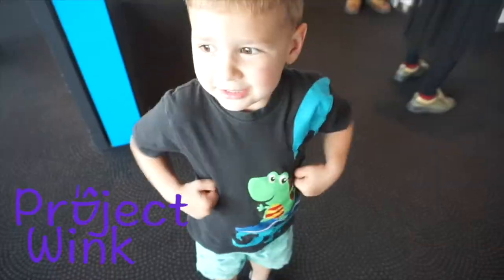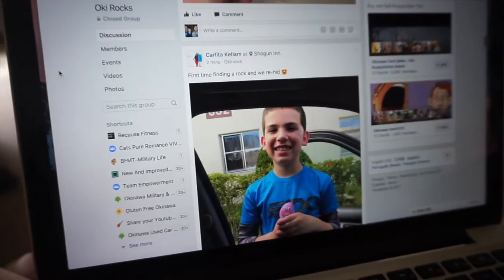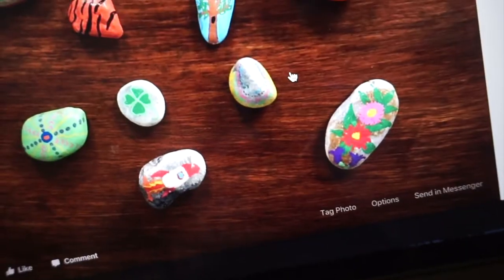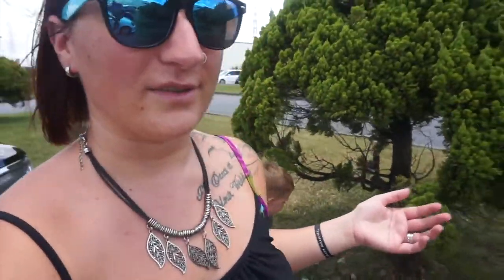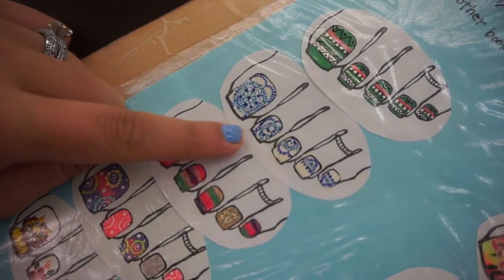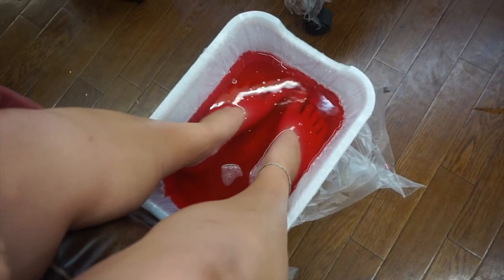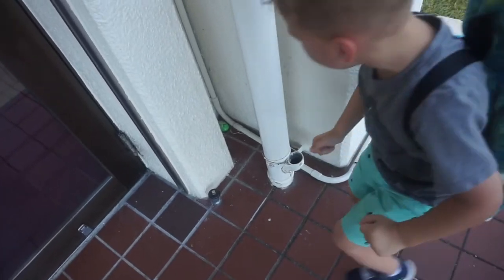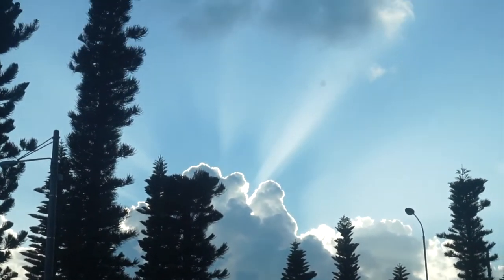OKI ROCKS!!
Travis and Calvin take an early morning walk to the park where they spot something. So we all go on an adventure to locate more, with no luck.
Mandy meets up with Angel and Mari at Cocok's salon to get pedicures then we head home for a bit. Later we venture out again, this time to Camp Courtney where we're going to see War For The Planet of The Apes (which was actually pretty darn good!) but we're a little early so we go searching again with no luck.

That is that
And we will see you when we see you.

Mandy.Winkler

4:51 - "Bring Out The Love"
Outro - "Spirits" by The Strumbellas

The camera we use for all of our outdoor adventures

The camera we use daily: